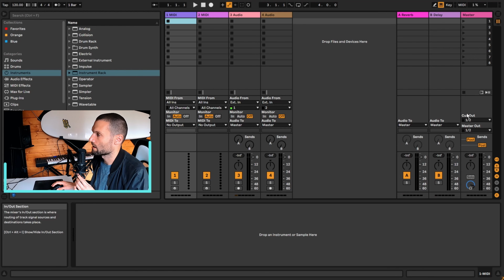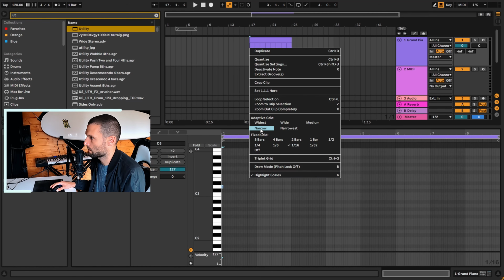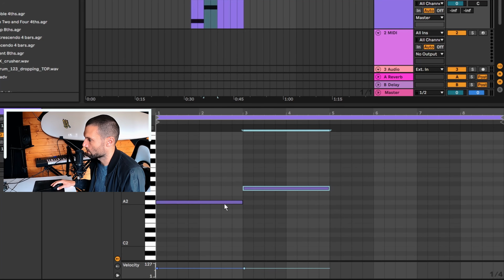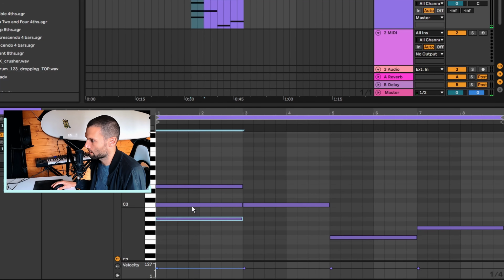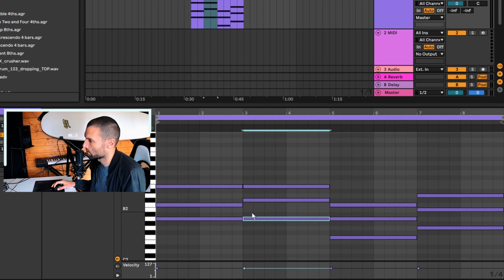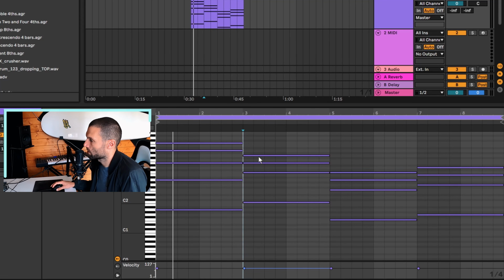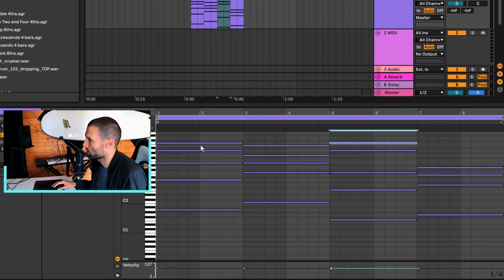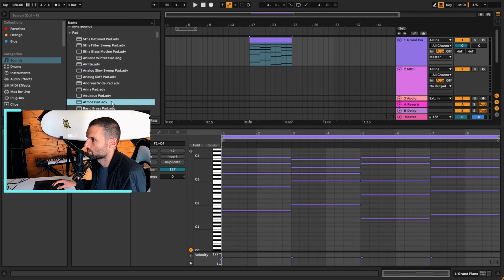How to Make Chord Progressions (Easiest Method) | Step by Step Beginners Tutorial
Learn how to write chords and chord progressions. In this tutorial PML tutor, Jules / Bound To Divide takes you through the whole process of writing a chord progression.

Timecodes:
00:00 - Intro
00:24 - Setting up the workspace
03:48 - Placing the root notes
05:56 - Building a triad
07:19 - Music theory tips
08:50 - Chord Voicing & Voice leading
13:30 - Bonus Tip
14:25 - Outro